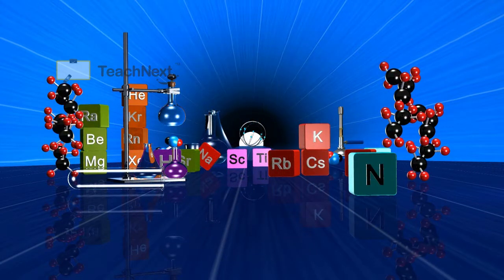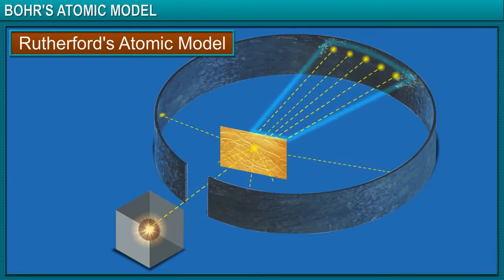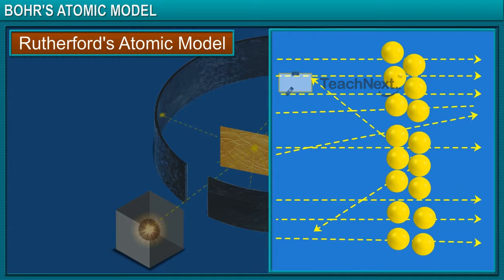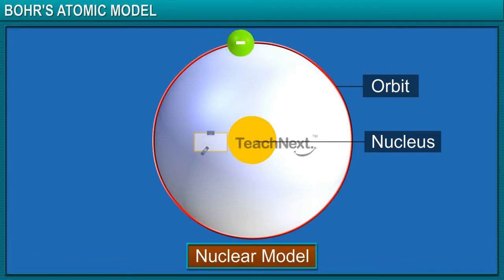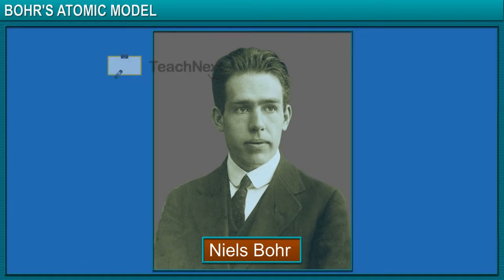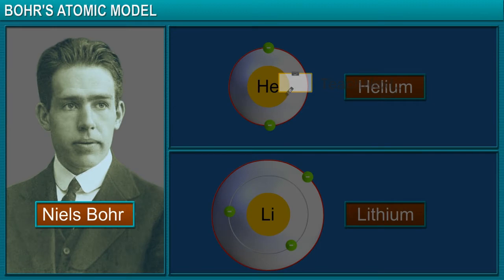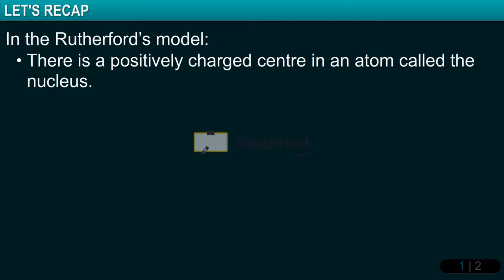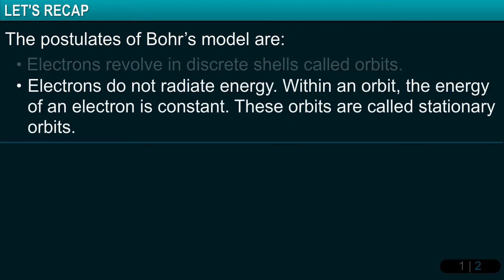CBSE 9 Science Structure of The Atom Bohr's Atomic Model 1